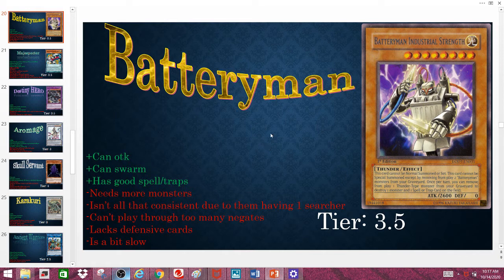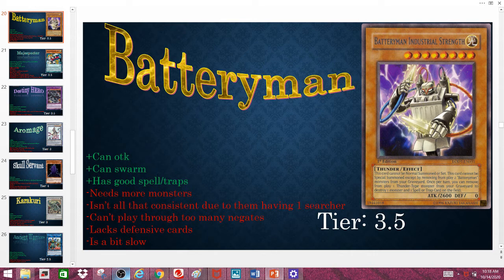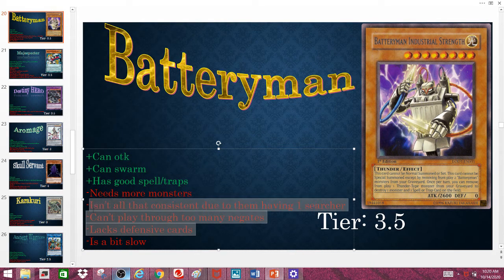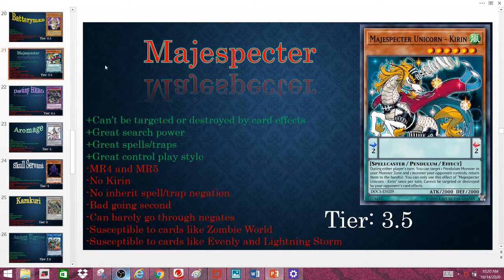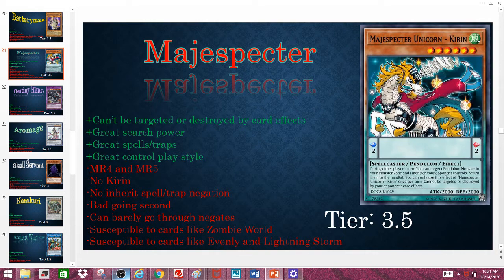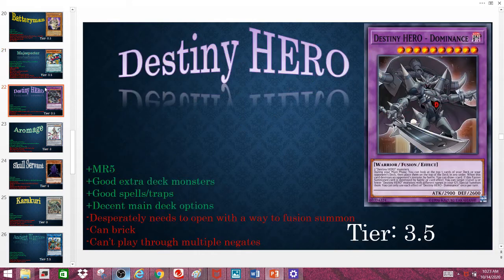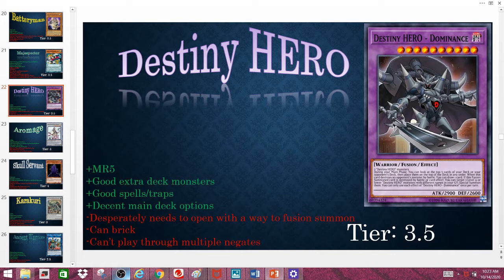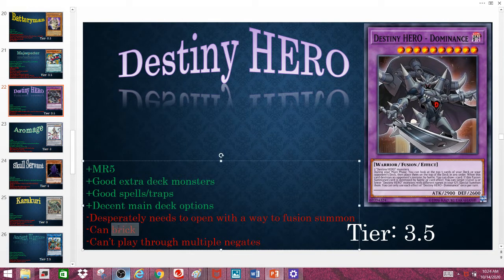Yugioh Tier Analysis: Batteryman, Majespectors and Destiny HEROs